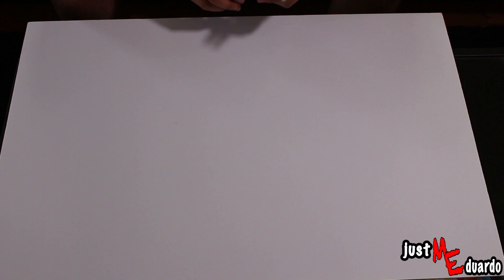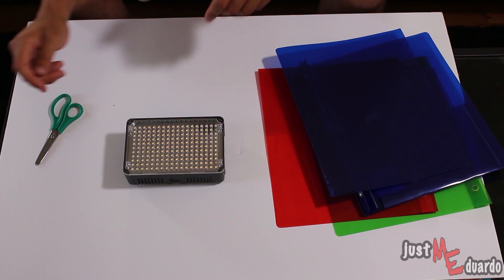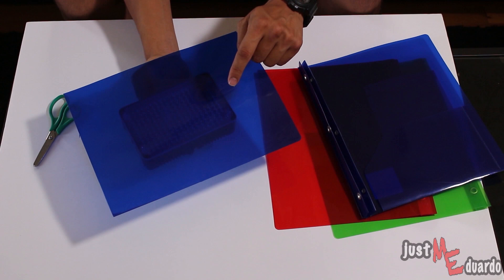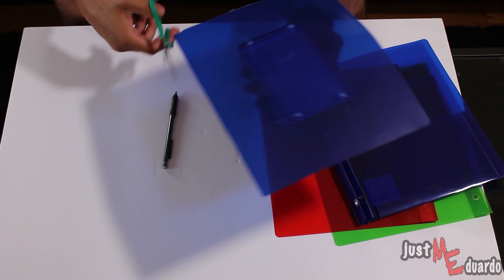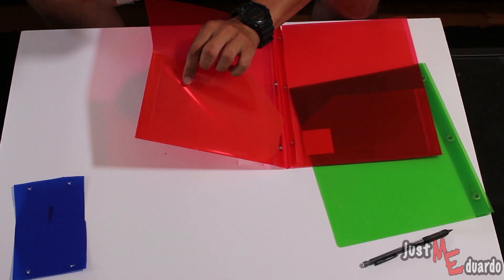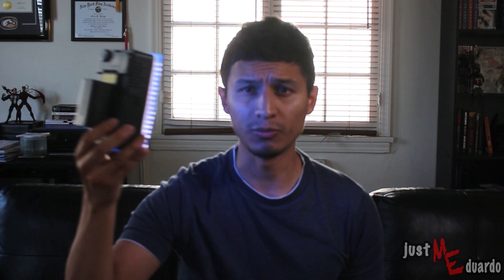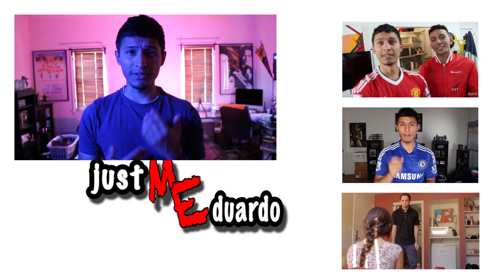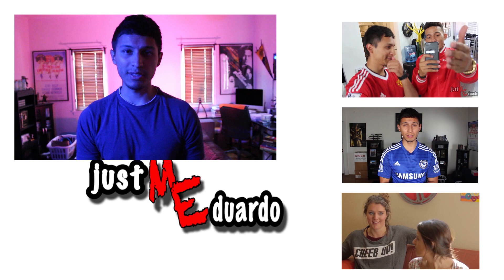SUPER CHEAP DIY LED GEL FILTERS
Hey people, in today's video I show you how to make colored gels for LED lights from colored folders that cost 50 CENTS!!! The LED light I use here is the Amaran AL-H198 by Aputure.

I apologize for the audio when I speak to the camera. I had the AC on because here in Glendale it is sooooooo hot!

Bicolor LED Light:

Microphone I used for this video:

Filmed on:
Canon T5i
iPhone 6